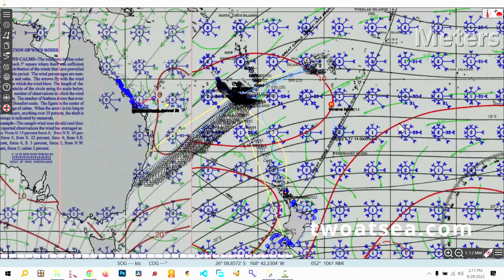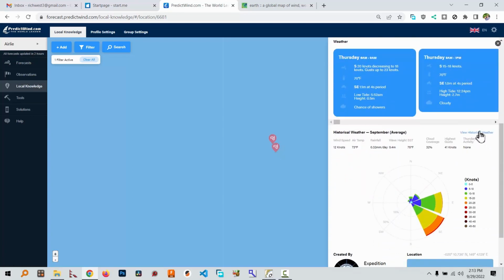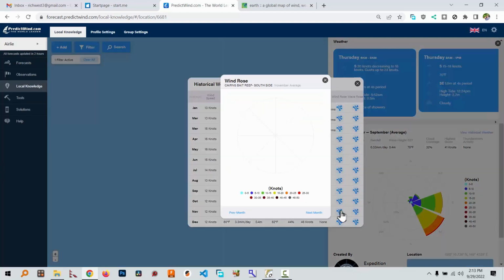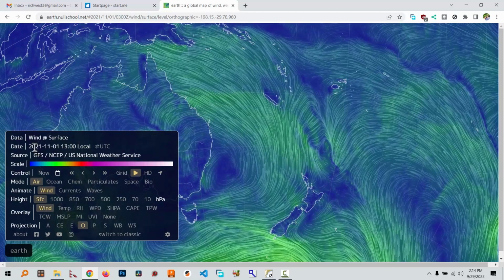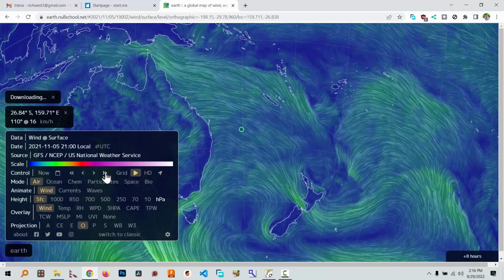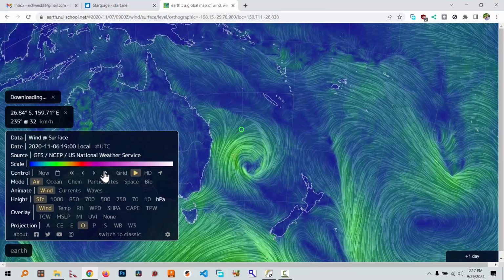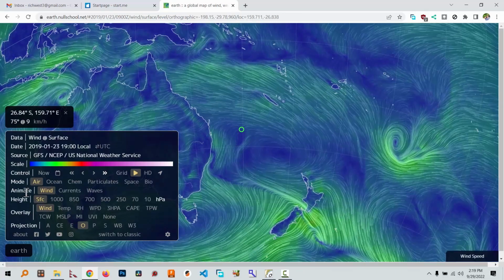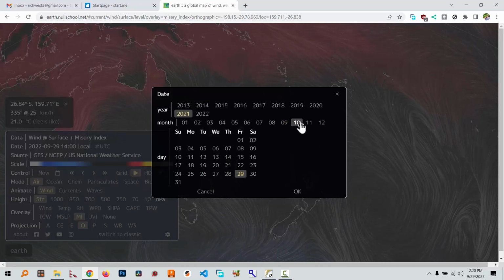Historical Weather Tools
This video is a short overview of some of the tools we use that can help in passage planning. I threw the 'zone of misery" in as a bonus.

I'm sorry about the audio quality on this video. I have a failing mic and promise to replace it soon.

0:00 Intro
0:20 Pilot Charts
1:04 PredictWind Historical Weather
1:51 earth.nulschool.net Historical Weather
4:45 Zone of Misery or Misery Index (MI)